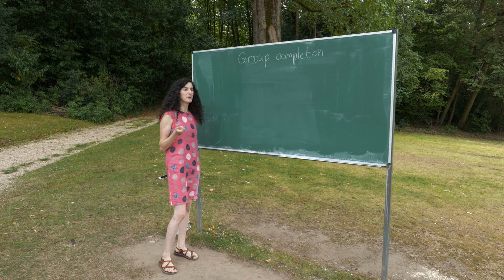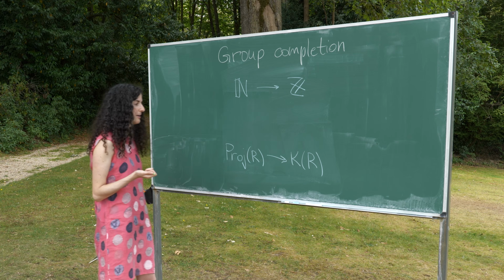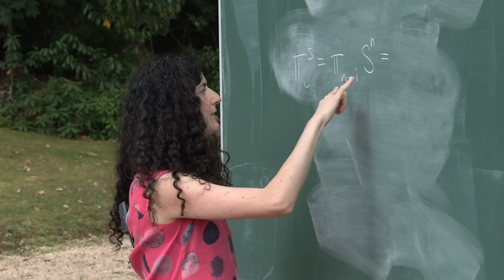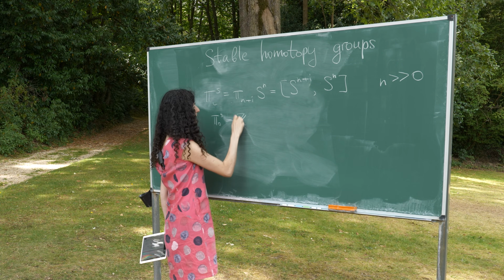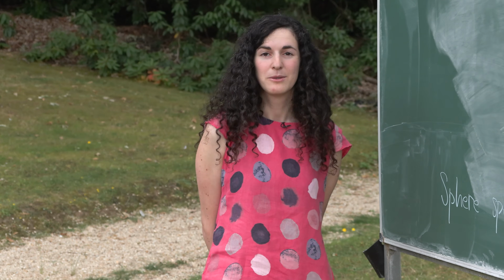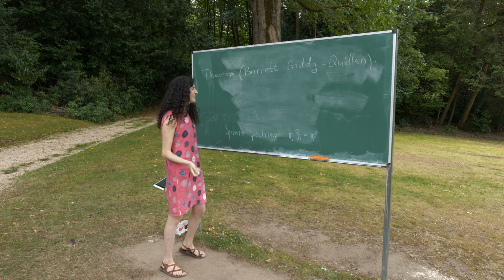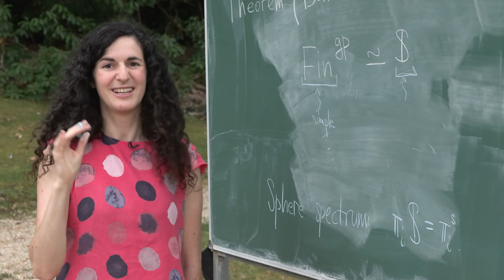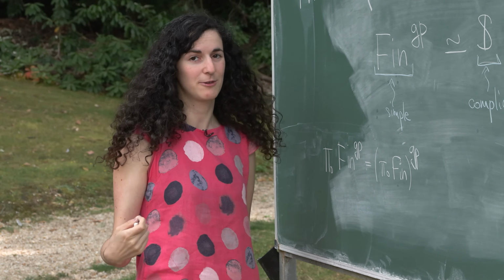How to create chaos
In this video I tell about the beautiful Barratt-Priddy-Quillen theorem, which shows how to get homotopy groups of spheres by applying the magic of group completion!